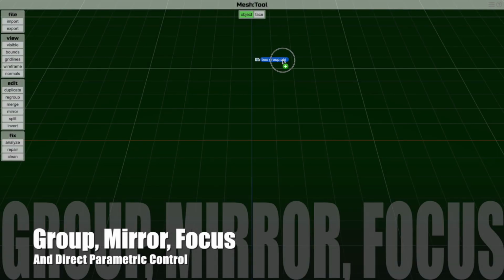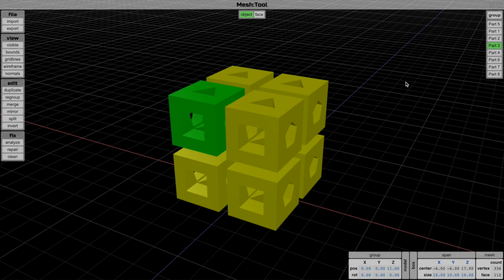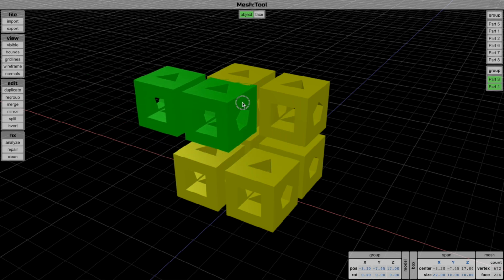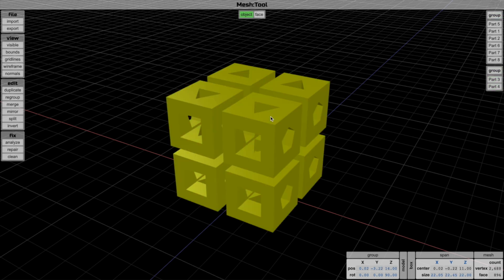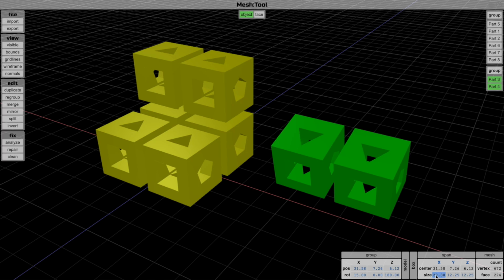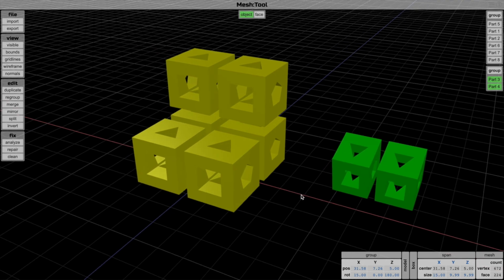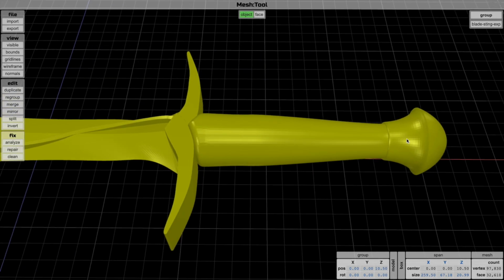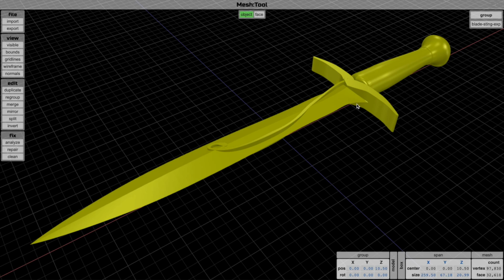Group, Mirror, Scale, and Focus Controls